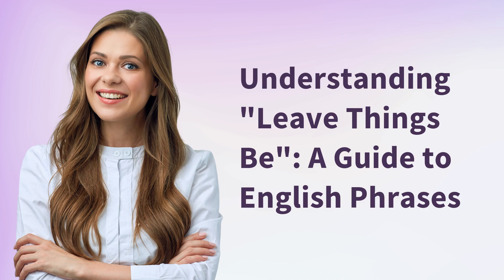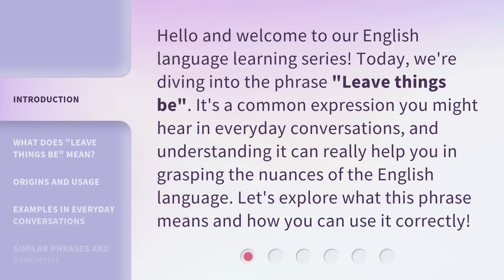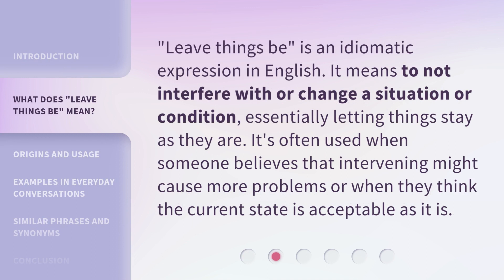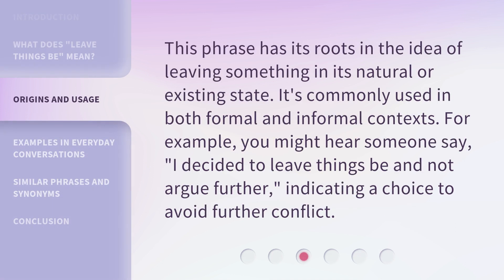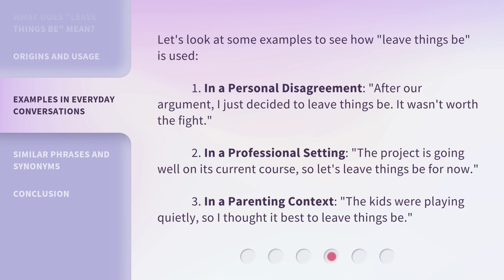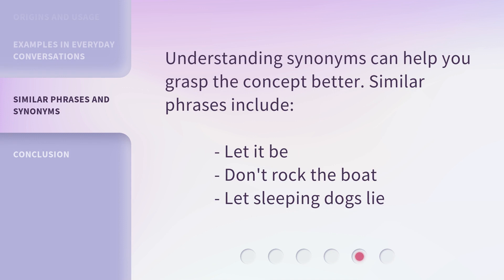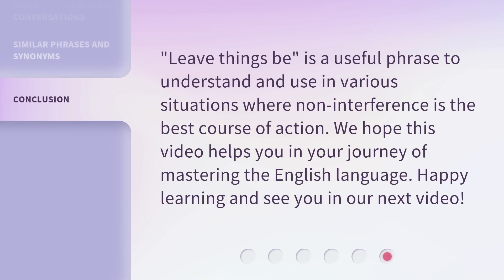Understanding "Leave Things Be": A Guide to English Phrases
Unlocking the Mystery: A Guide to Understanding English Phrase 'Leave Things Be' • Discover the secrets behind the commonly used English phrase 'Leave Things Be' with this comprehensive guide. Gain a deeper understanding of its meaning, usage, and cultural significance in just a few minutes!

00:00 • Introduction - Understanding "Leave Things Be": A Guide to English Phrases
00:32 • What Does "Leave Things Be" Mean?
00:54 • Origins and Usage
01:18 • Examples in Everyday Conversations
01:50 • Similar Phrases and Synonyms